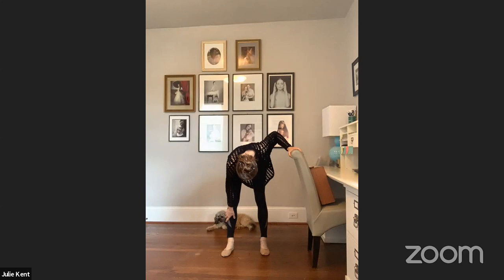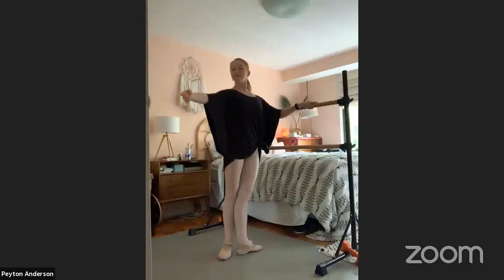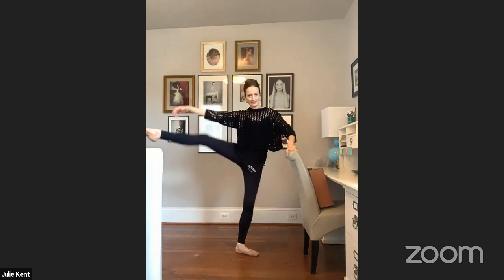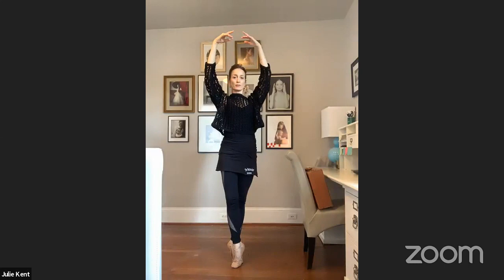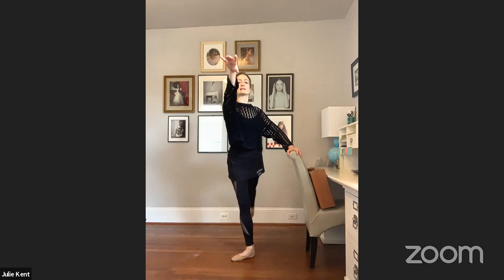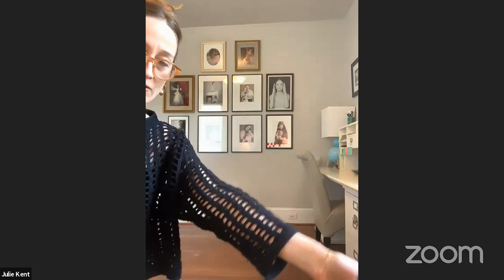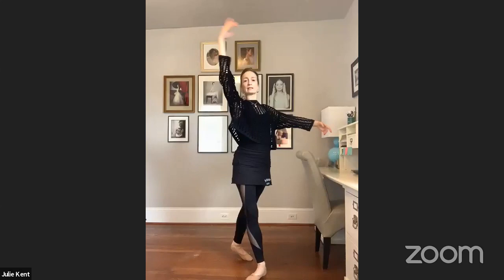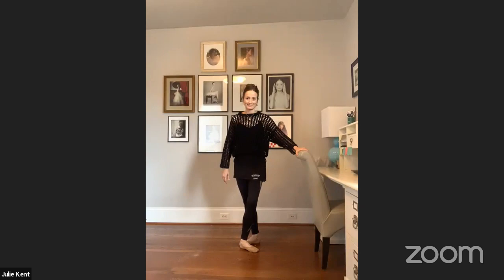Julie Kent, Artistic Director of The Washington Ballet, Professional/advanced ballet class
Julie Kent, Artistic Director of The Washington Ballet, and David Morse at the Piano bring us another amazing Professional/advanced ballet class for you to follow from home. Are you up for the challenge?

🩰 Every WWBC online ballet class is instructed by top ballet dancers and coaches from all over the world.

About Zarely